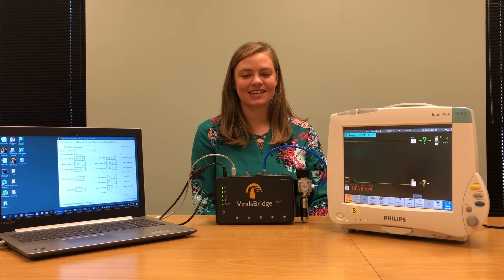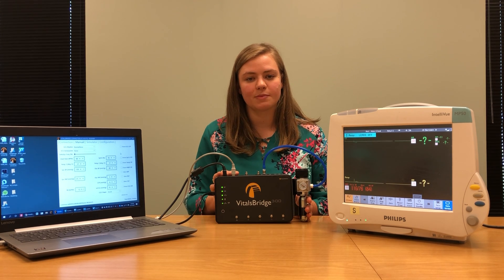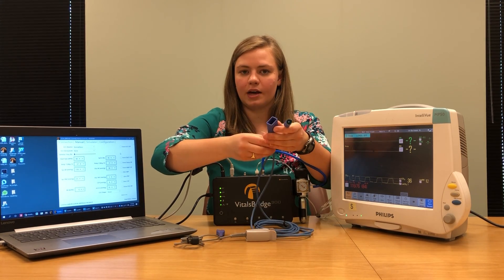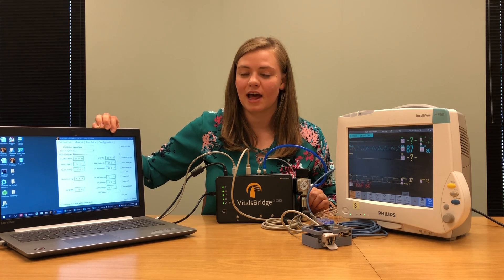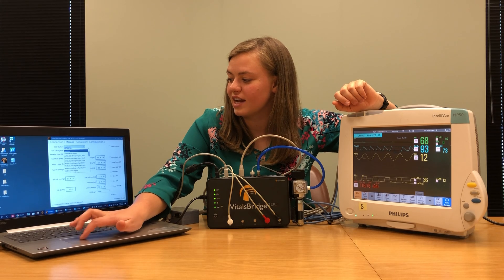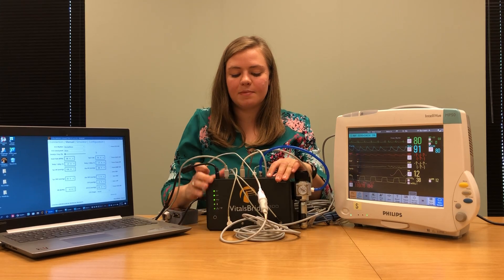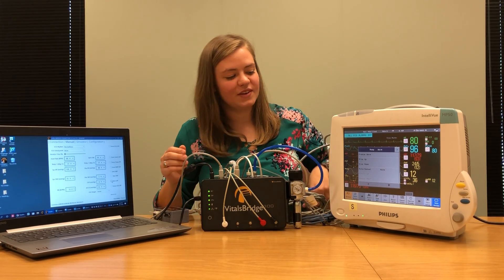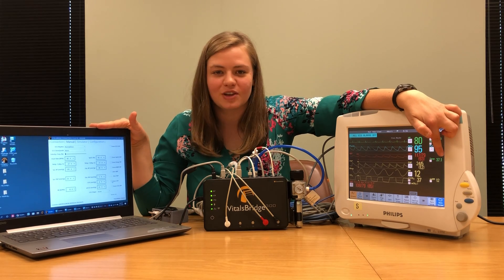How to setup the VitalsBridge 300 with a Philips Intellivue patient monitor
The VitalsBridge takes simulated vital signs (e.g., from a patient simulator), and allows them to be shown on a real patient monitor.

In this video, we demonstrate how the VitalsBridge 300 is connected to the Philips Intellivue MP50 Patient Monitor.